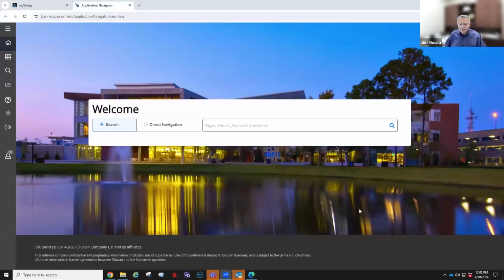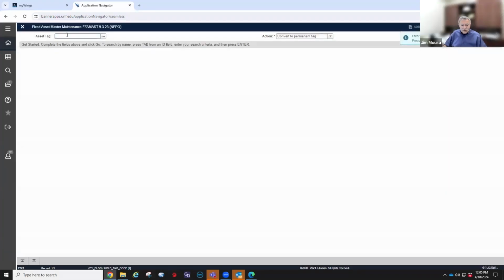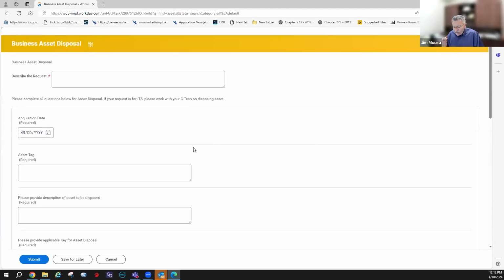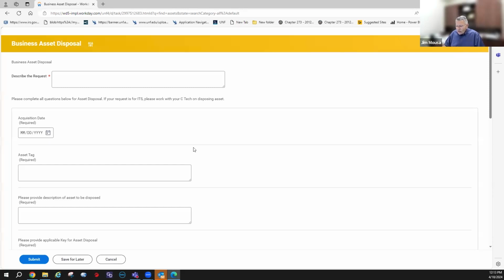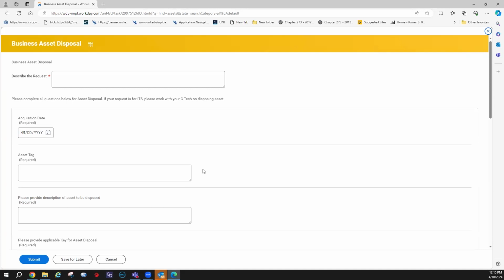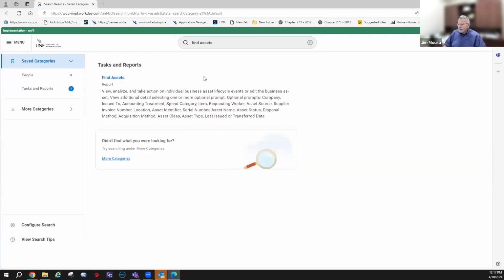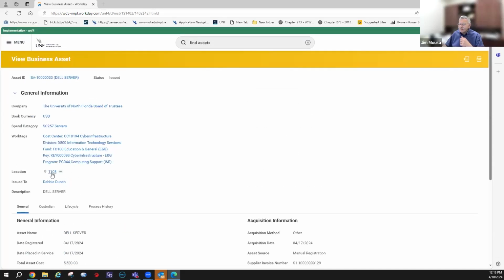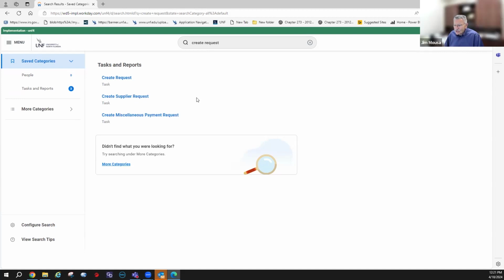Property Asset Tracking in Workday